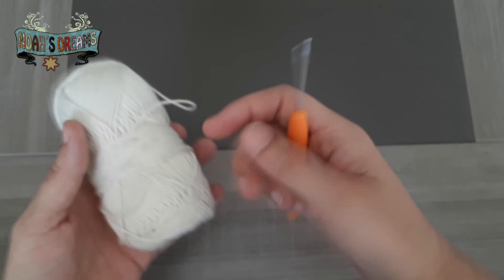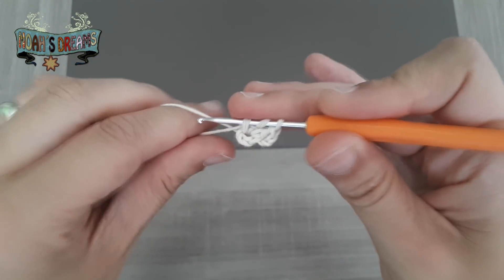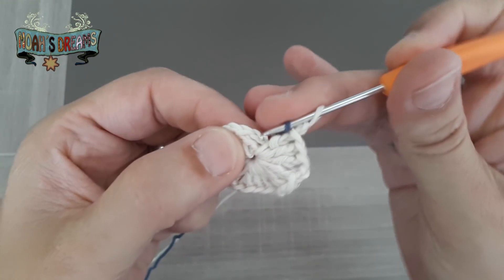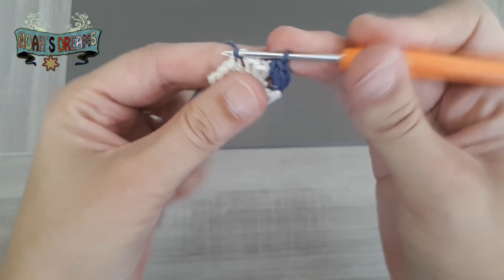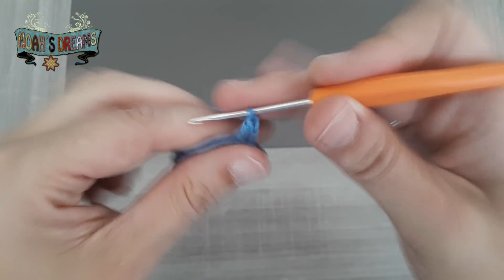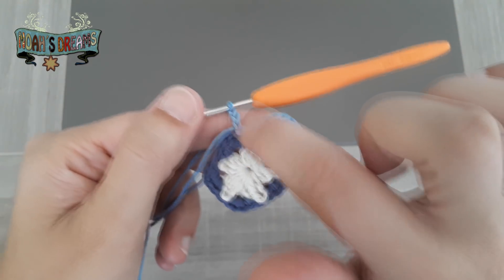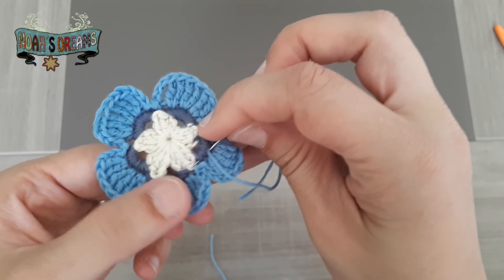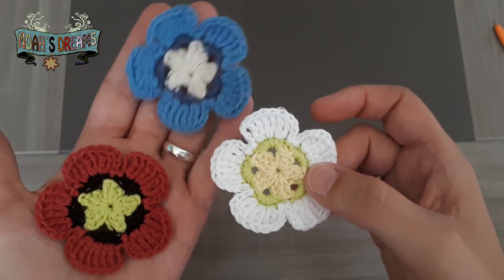Cómo hacer flor de ganchillo fácil, paso a paso en español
Si te gusta el contenido y quieres apoyar el canal, ahora puedes invitarme a un café.

En el vídeo de hoy, os muestro cómo hacer una flor de ganchillo paso a paso.

Es una flor sencilla de cinco pétalos, con variedad de puntos pero muy fácil de ejecutar. Es rápida de hacer y admite que la podáis tejer con la combinación de colores que más os guste.
No os preocupéis, que a lo largo del vídeo os iré poniendo enlaces a cada uno de los distintos puntos por si no domináis la técnica, aunque el paso a paso lo he hecho la mar de despacito y con intención de que no se pueda perder nadie.

La flor de ganchillo es uno de los elementos más habituales para aplicar en prendas, por lo que no podía faltar una en nuestro canal. Podéis utilizarla para aplicar en blusas, mochilas, tocados o diademas infantiles, etc... a flor de ganchillo da mucho juego y espero que os inspire.

Ya os lo menciono en el vídeo, pero no quiero dejar de explicaros que para la elaboración de esta flor, me he basado en un modelo de unos de los libros de mi colección que se titula 100 Flores de Punto y Ganchillo. Aquí os dejo el enlace por si queréis adquirirlo en Amazon:

Ya os doy en el blog mi opinión de que no puede faltar un libro de flores en la estantería de toda buena ganchillera y de los que yo he conocido, este es uno de los que más me han gustado si no mi favorito.

Pronto abriré una nueva sección en el canal en la que os iré recomendando productos, libros, tejidos, accesorios, etc... pero mientras aquí tenéis el enlace.

Y no se me ocurre qué mas deciros ya que esta flor no tiene ninguna anécdota especial. Sí que me gustaría saber, si podéis responderme un par de preguntas, con la intención de tratar de mejorar mis vídeos.

¿Habéis entendido la explicación a la primera?
¿Os ha parecido atropellado o lioso con tanta cámara rápida?

Y nada más por hoy. Sólo deciros lo de siempre.
Que muchas gracias por estar ahí... y hasta pronto.

Noelia

Si te gusta el contenido de este canal, puedes seguirme también a través de: